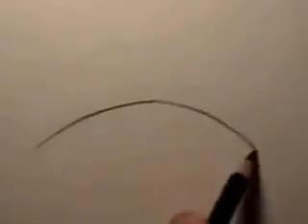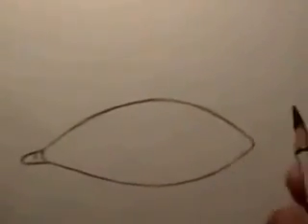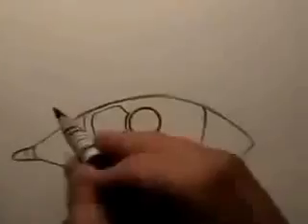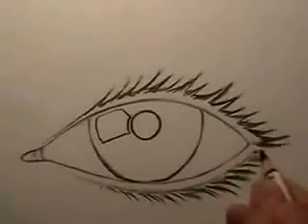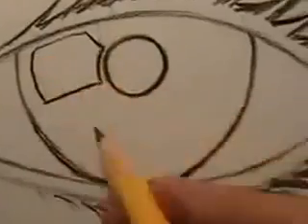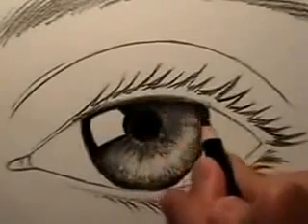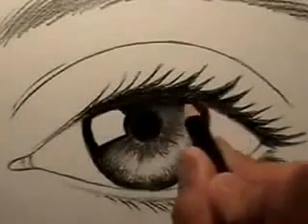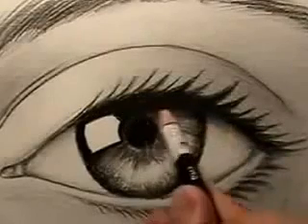تعلم رسم العين بقلم الرصاص YouTube